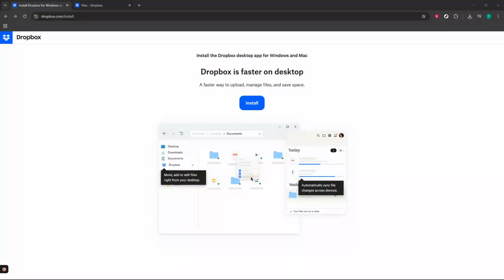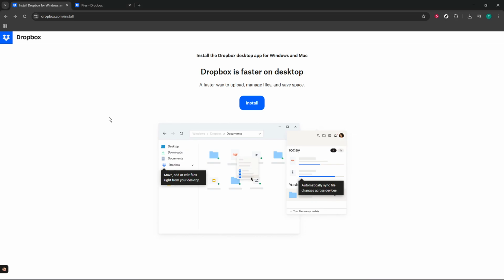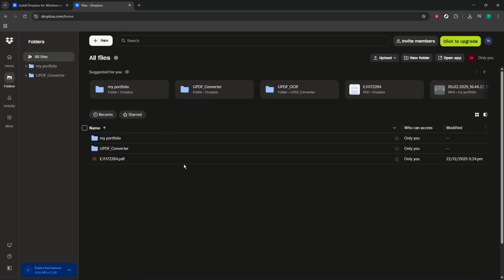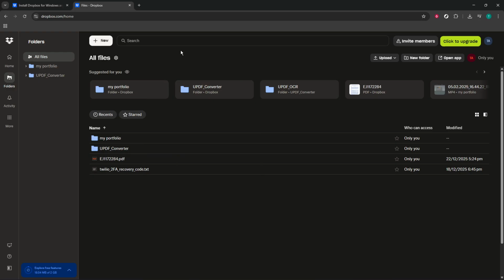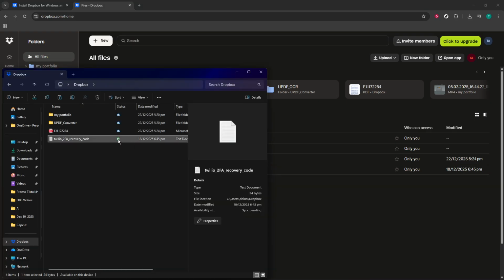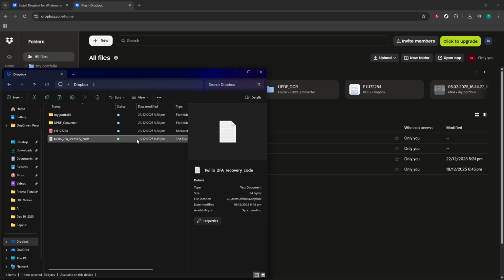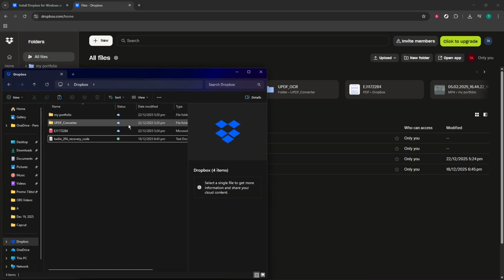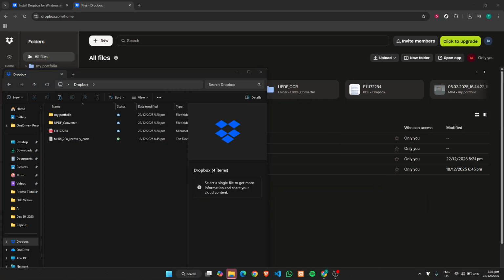How To Backup And Sync Dropbox (Working 2026)